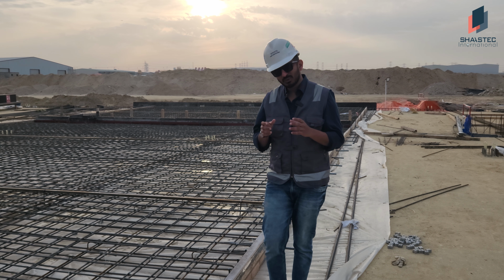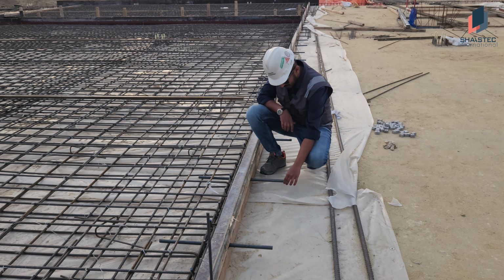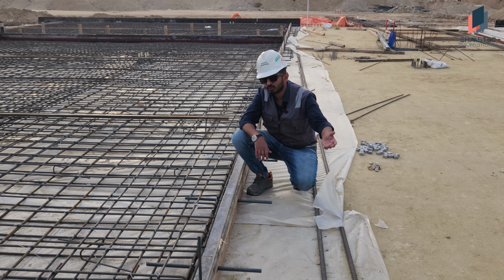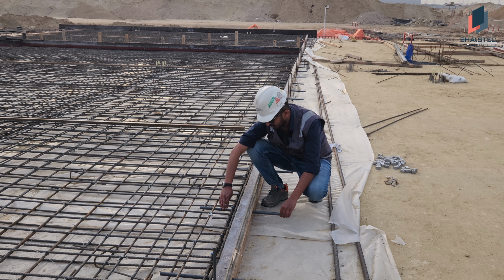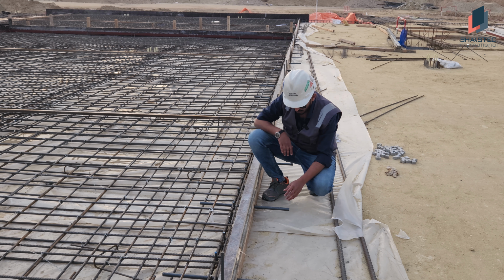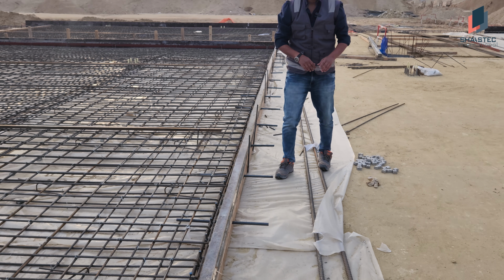Dowels for Warehouse Slab on Grade I Warehouse I Kuwait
In this video, we explore the importance of using dowels in the construction of a warehouse slab on grade. Dowels help to provide structural reinforcement and ensure that the slab remains strong and secure over time. We'll take a closer look at the benefits of using dowels, the different types available, and how to install them correctly. Follow along to learn more about this crucial aspect of warehouse construction!